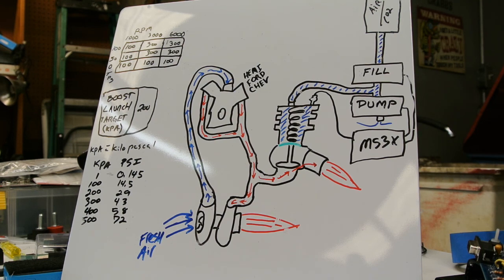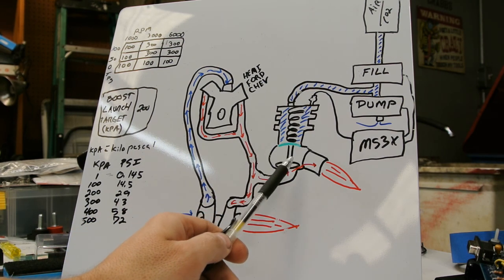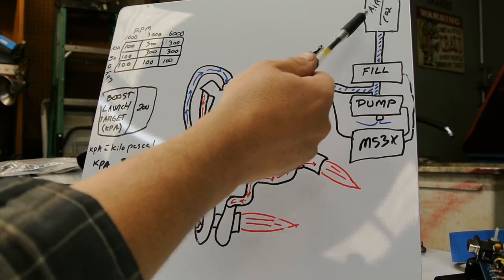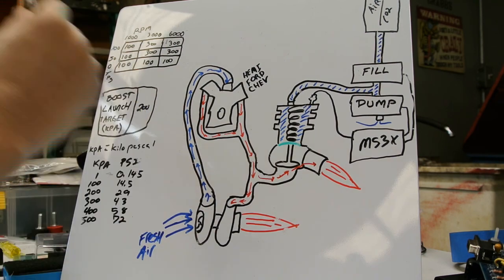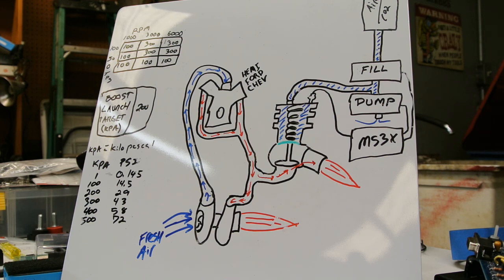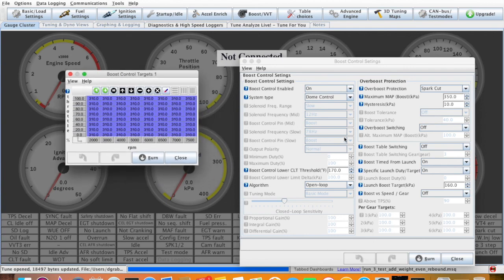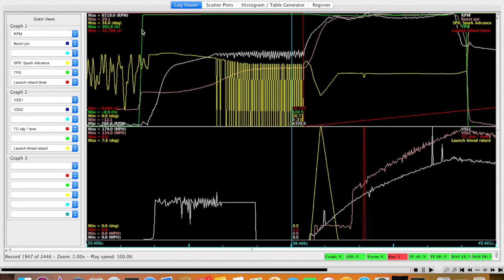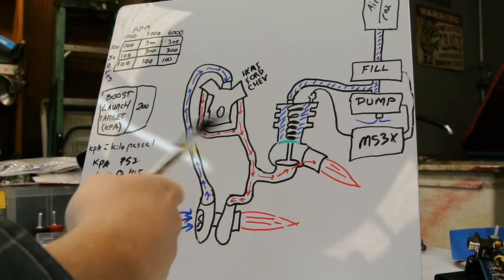Megasquirt Power Management: Boost Control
megaquirt boost control using the Dome Control strategy explained and how I use it.